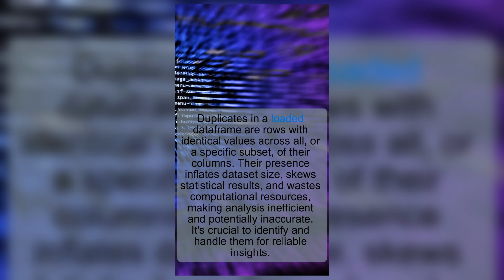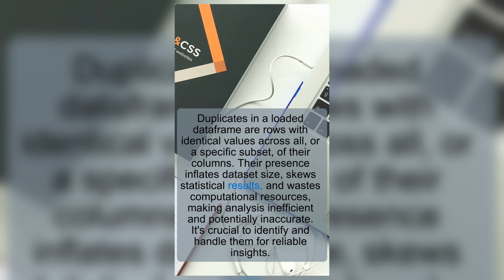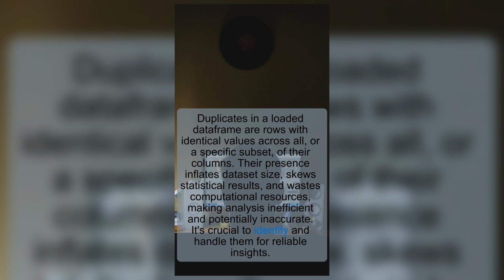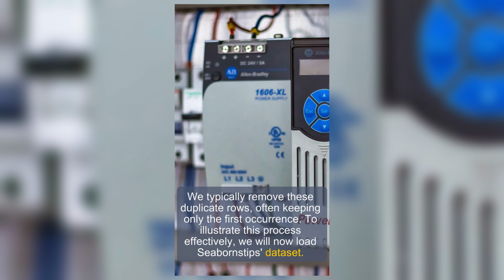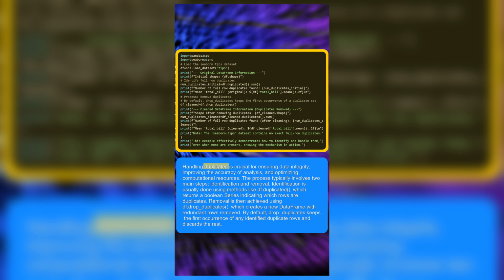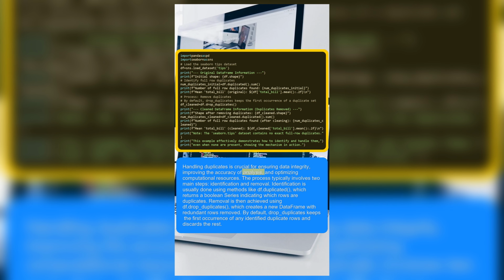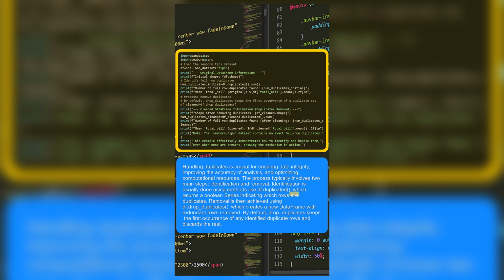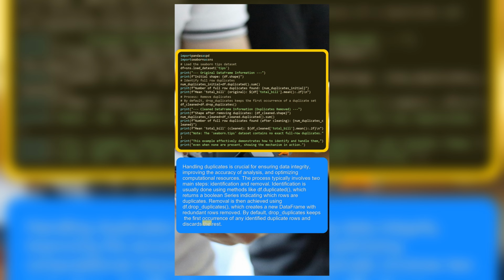PYTHON CODING TUTORIALS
Are duplicate rows silently sabotaging your data analysis efficiency and accuracy? They can skew your insights, waste memory, and slow down processing! This essential tutorial demystifies duplicates in DataFrames, explaining their impact and showing you precisely why and how to handle them with powerful pandas methods like df.duplicated and df.drop_duplicates. We'll illustrate this critical data cleaning process using the familiar Seaborn 'tips' dataset, equipping you with the skills to ensure data integrity and unlock truly reliable insights. Ready to refine your data game? Watch now to transform your data cleaning process!